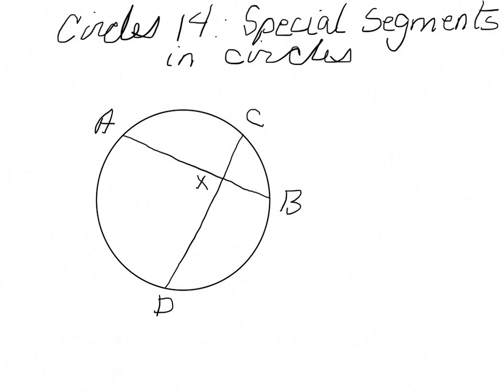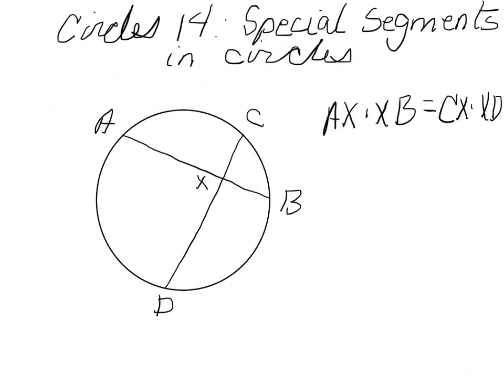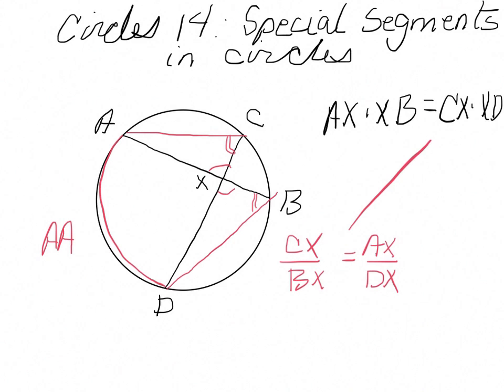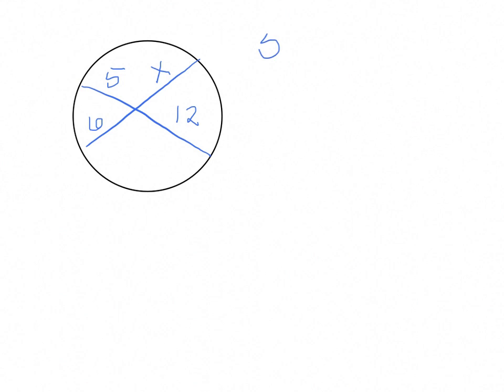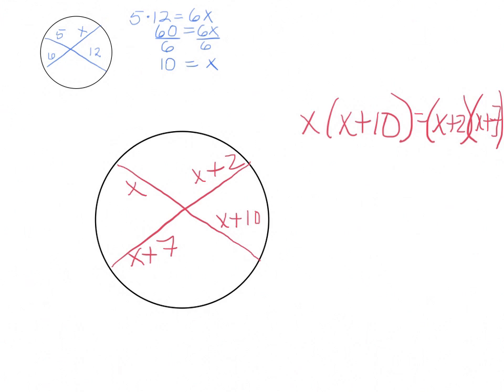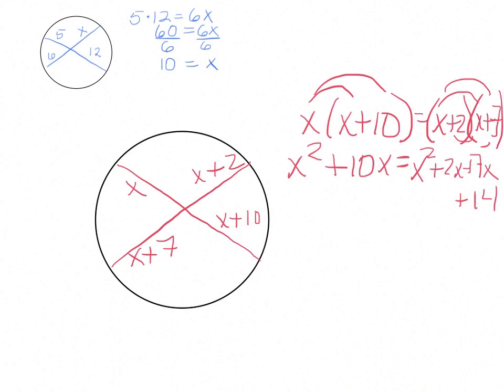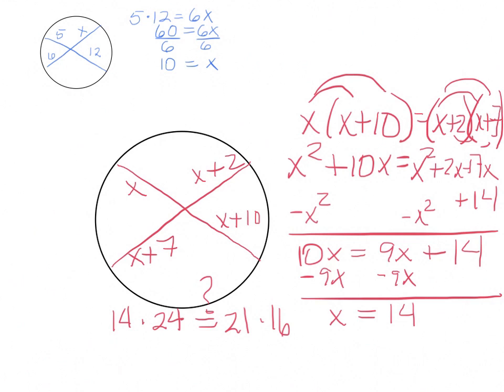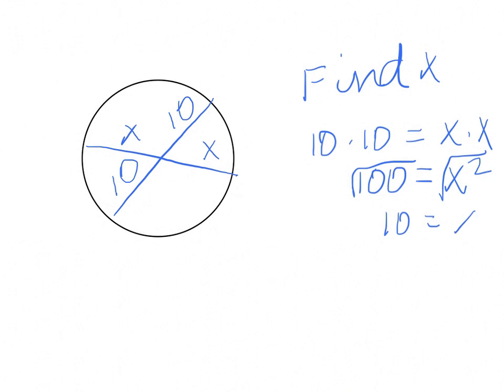Geometry Circles 14